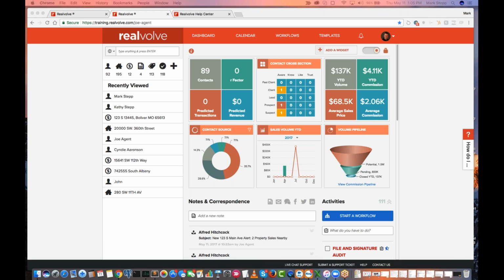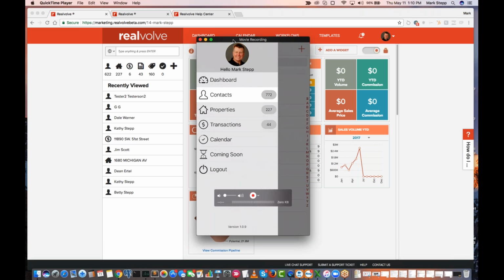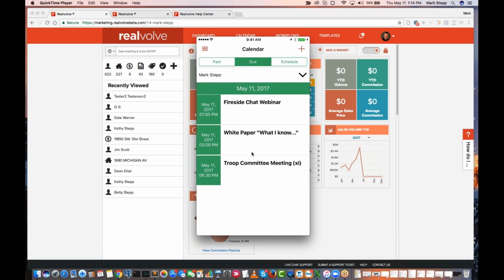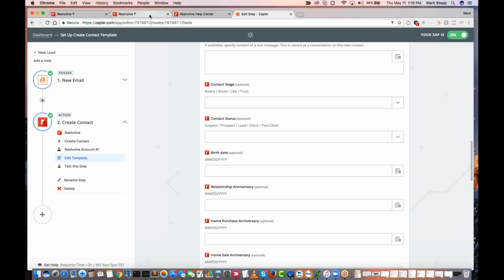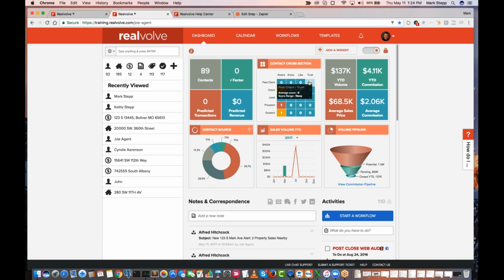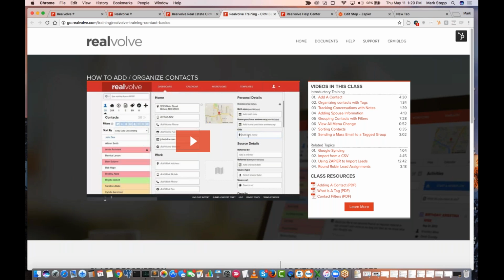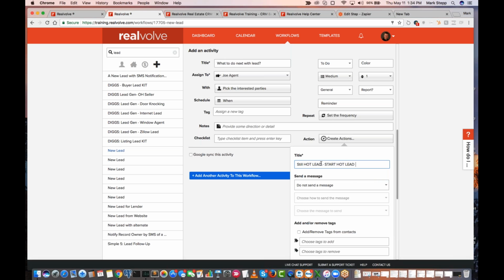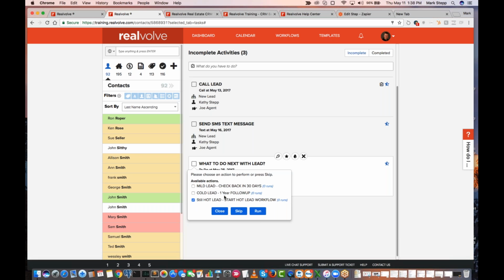Realvolve CRM: Fireside Chat for Beginners 5-11-17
Some of the information in this webinar:

1) Auto-completing past due activities when they come in from Google.

2) Overview of the mobile app calendar.

3) Zapier - additional fields added.

4) Branching workflows.